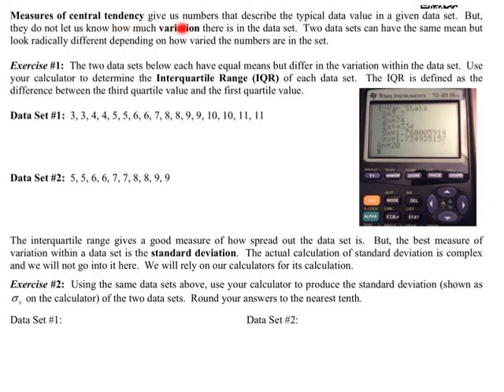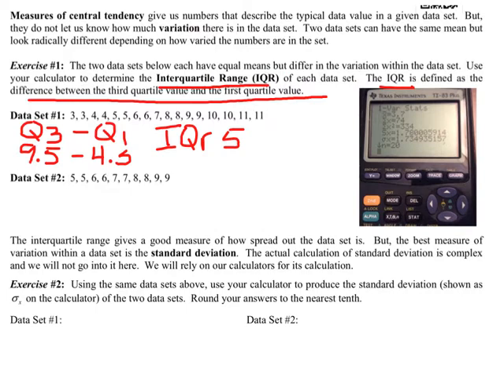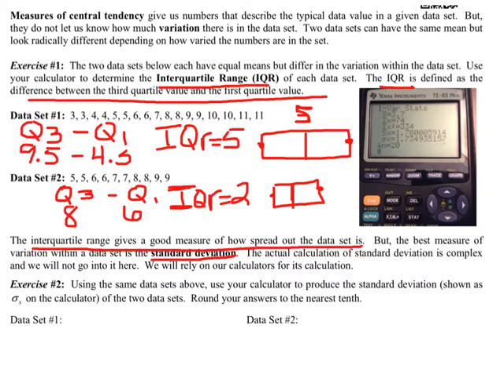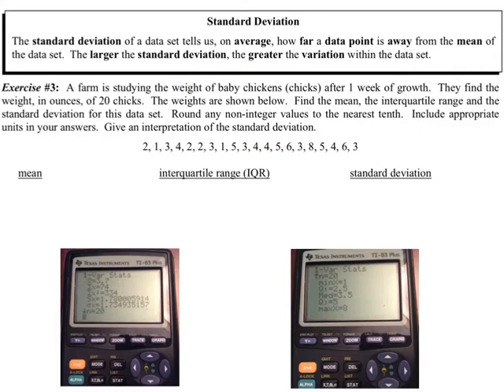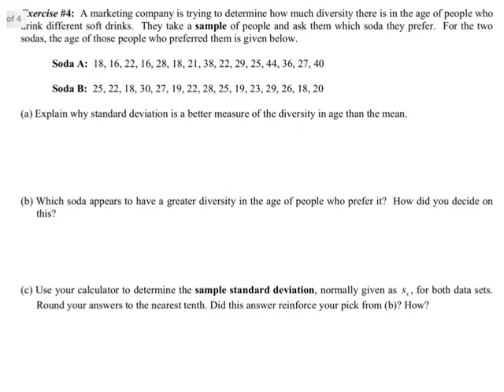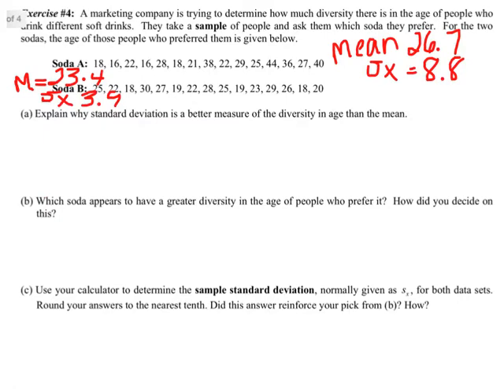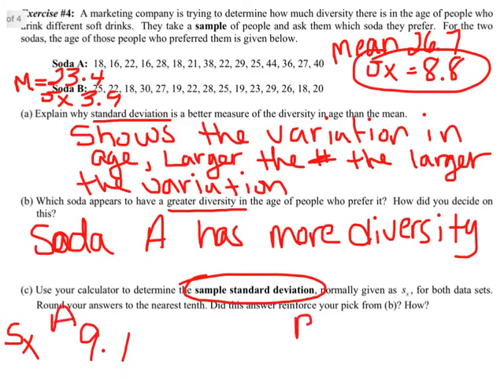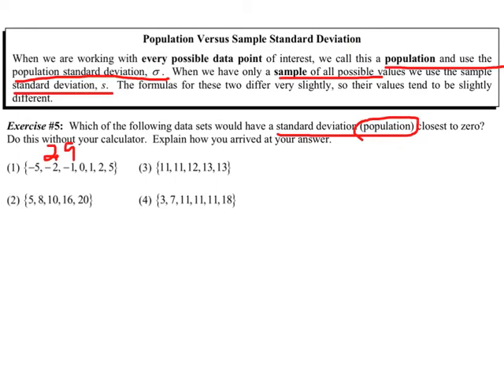Unit 10 lesson 4